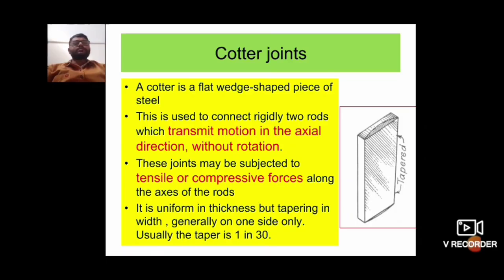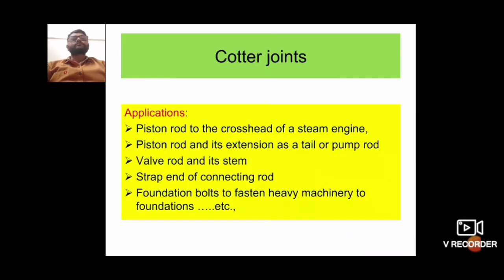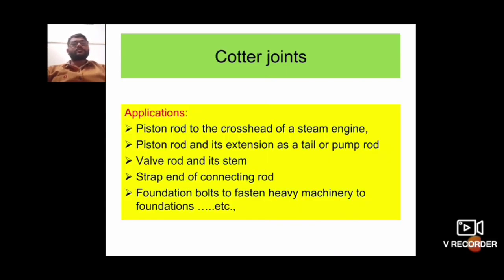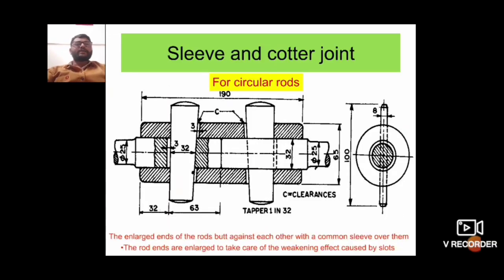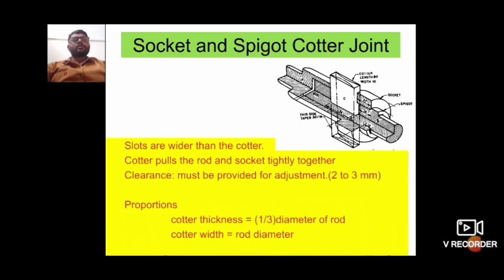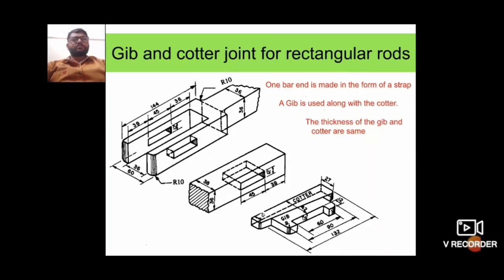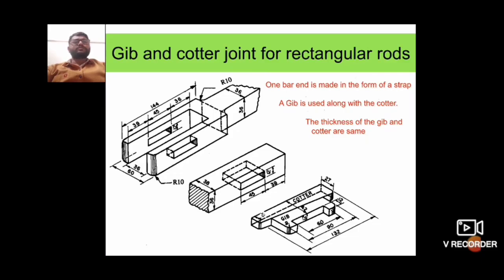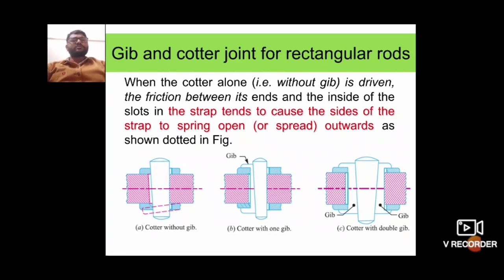ATCFOEM_MECHANICAL_TE_DME_01_Practical_01_Design of cotter joint